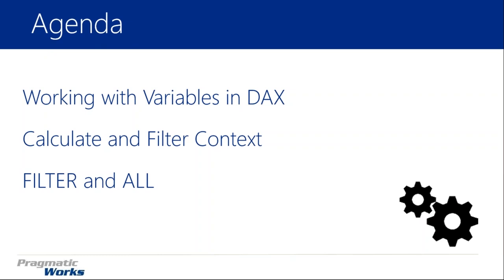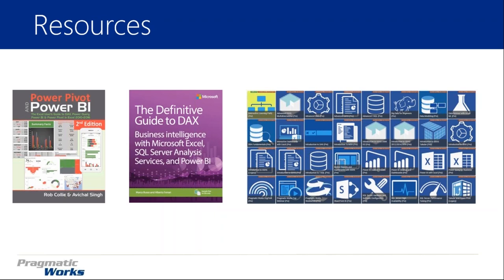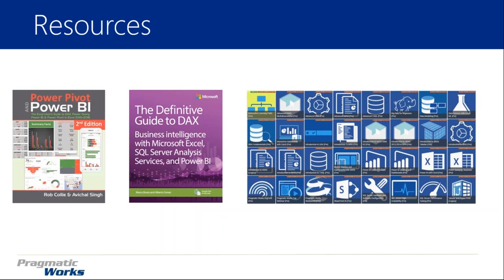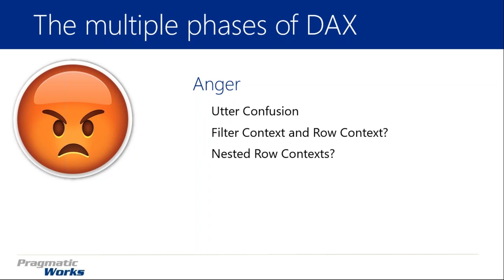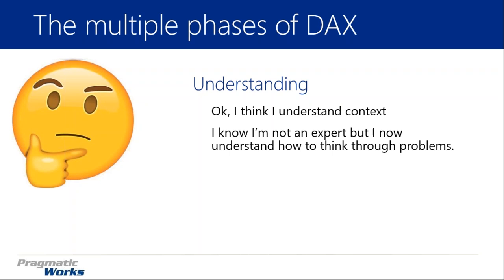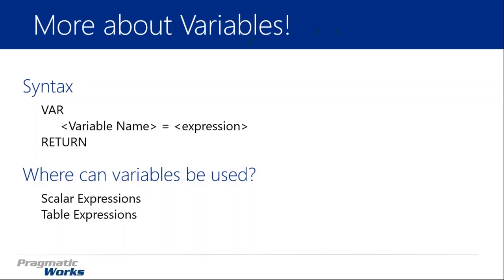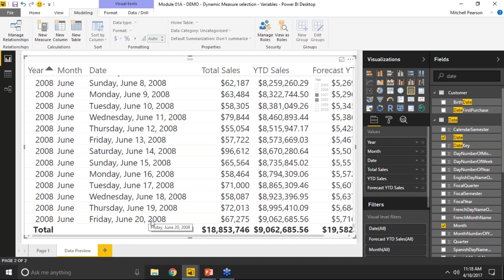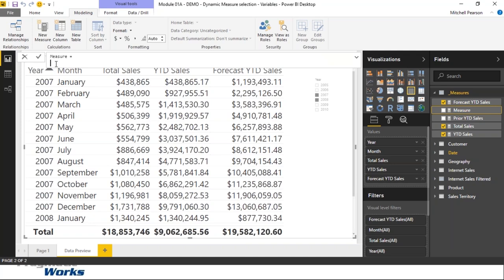Advanced DAX [Full Course]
The DAX language was designed specifically so that users could quickly learn the basics and immediately improve the analytical capabilities of their data models. But then what? The DAX language can be difficult to understand once you master the basics and begin moving on to more complex calculations. In this demo-heavy webinar, we will focus on the building blocks necessary for building more complex calculations in DAX.

If you enjoy this video and are interested in formal training on Power BI, Power Apps, Azure, or other Microsoft products you can use my code "youtube30" at check out when purchasing our On-Demand Learning classes to get extra 30% off